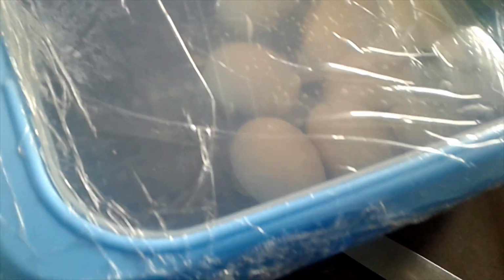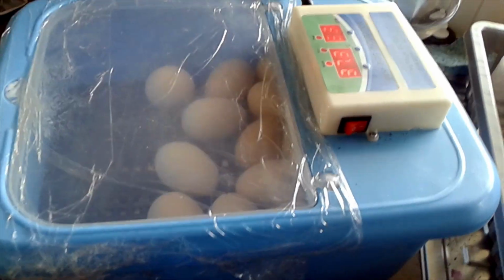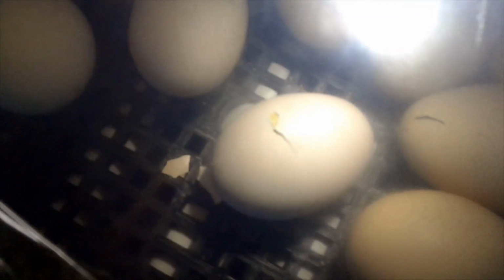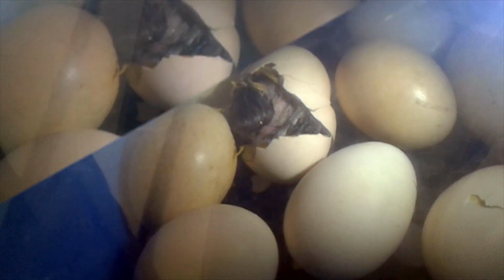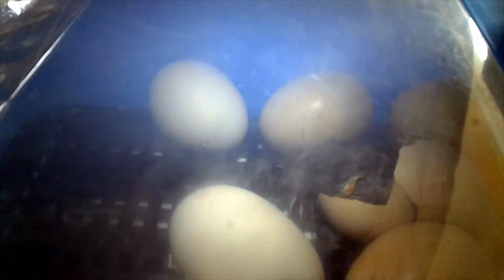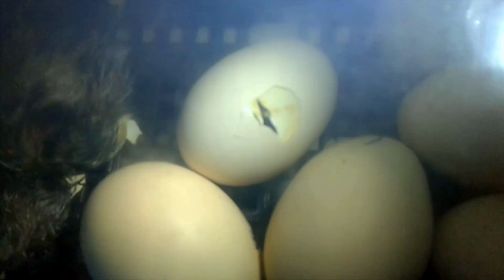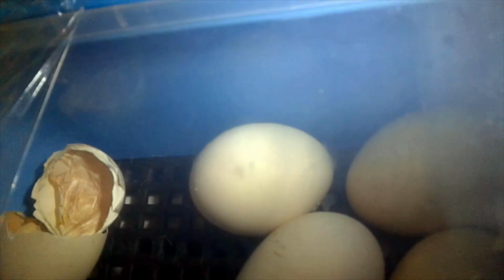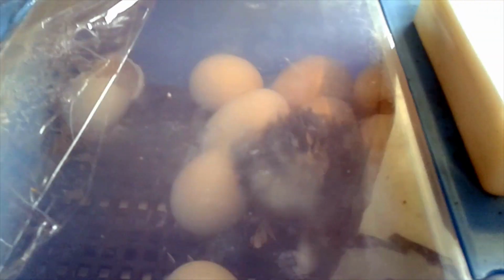Day 22 of Incubation - More Eggs Hatching! (video #7)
Check out my Facebook Group, Cheaper Ways NZ, for more tips on doing stuff cheaper!